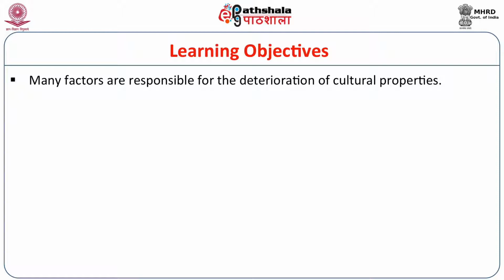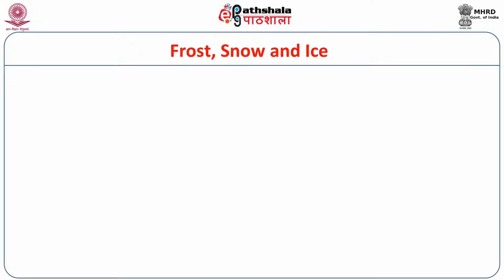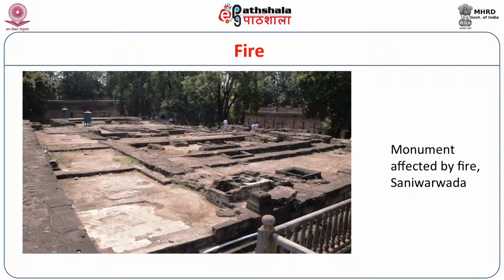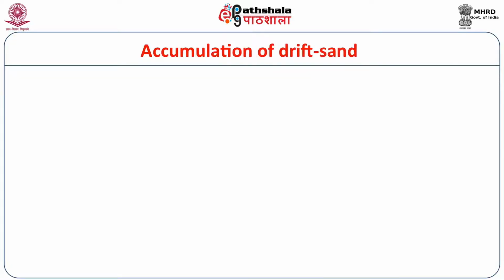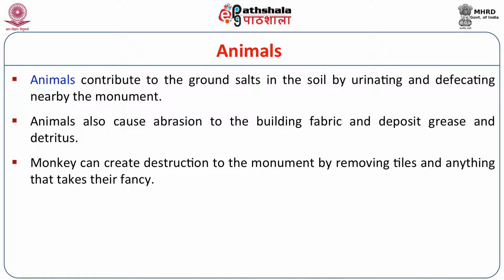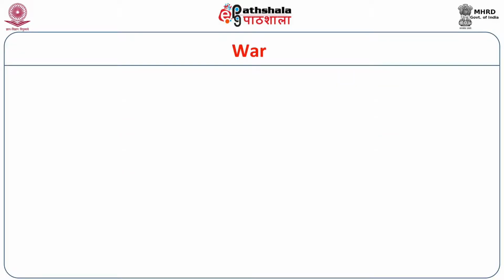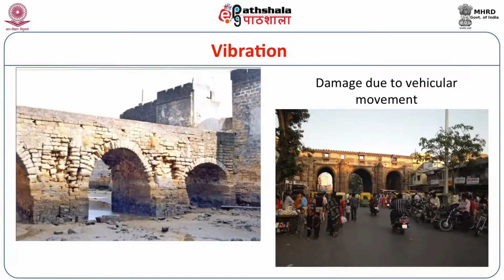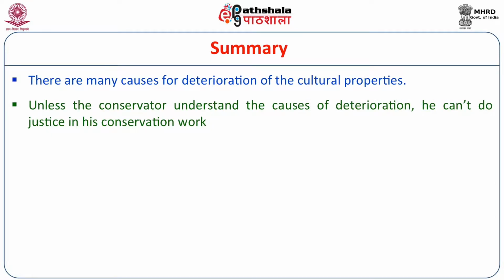Causes for Deterioration